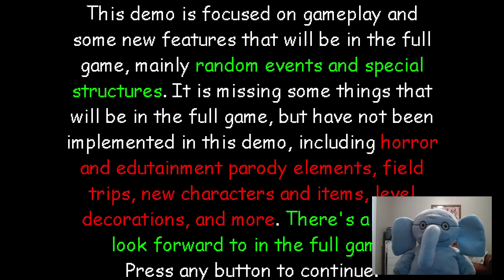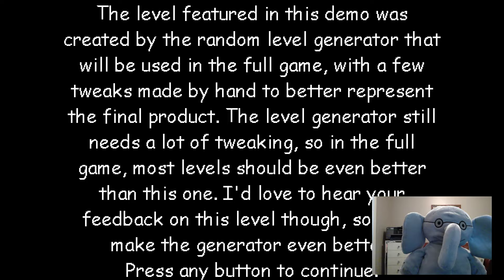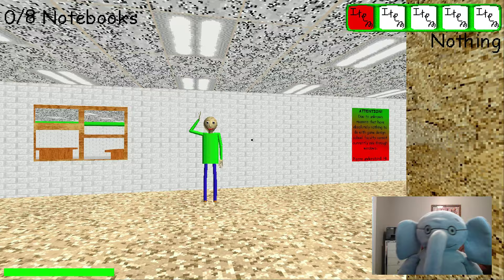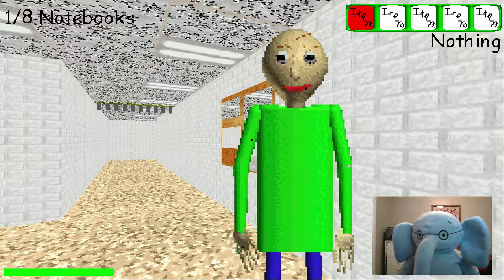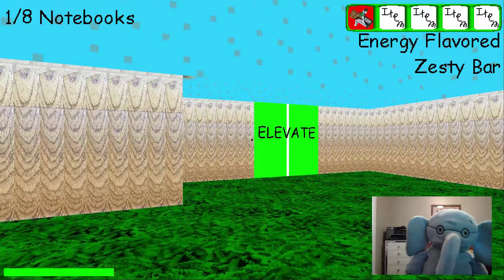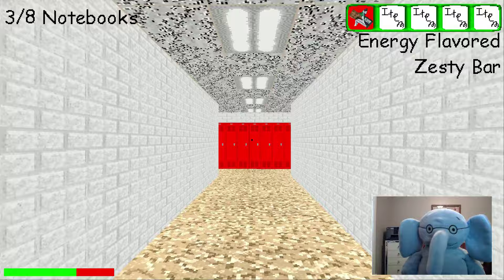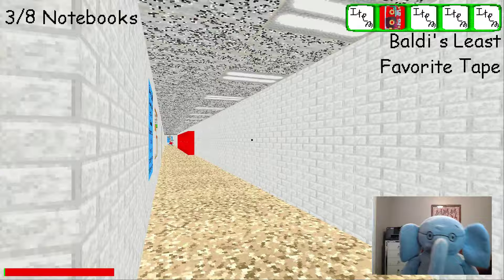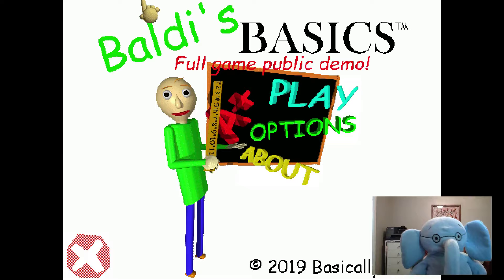Gerald Plays Baldi's Basics Full Game Demo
Gerald is back playing games again! The Boy asked Gerald to try the new Baldi's Basics Full Game Demo available for free by Mystman12